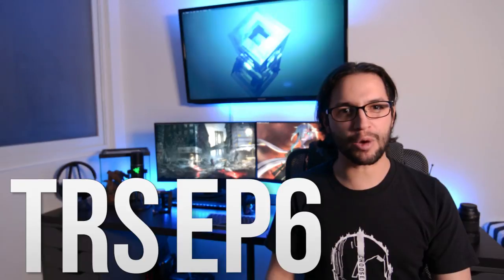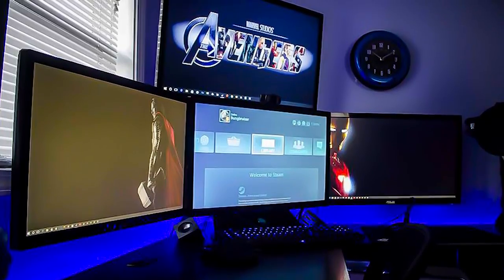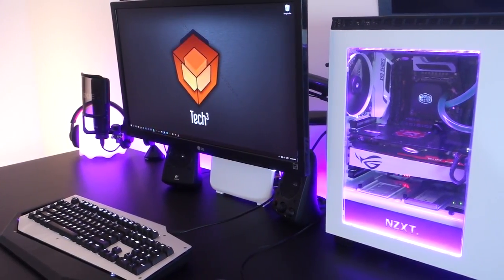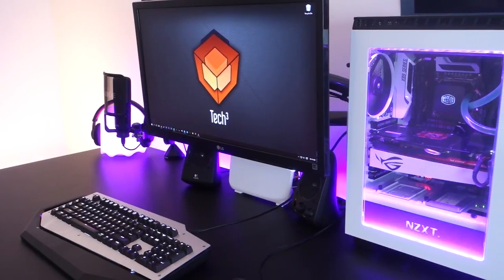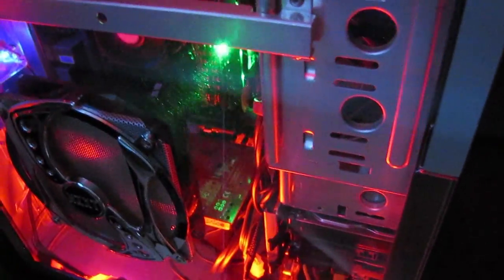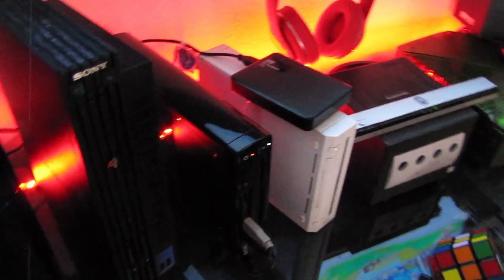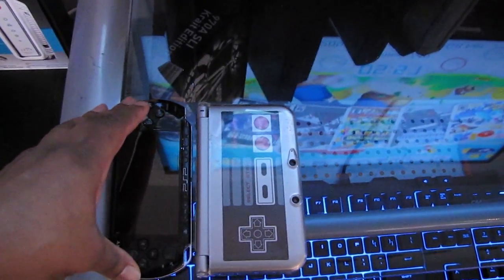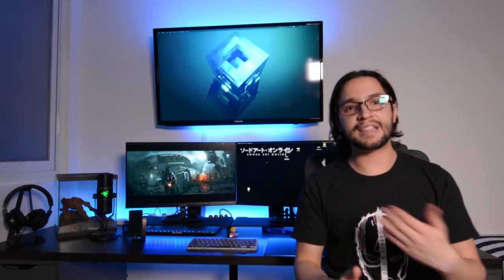Tech Room Setups EP.6 - The Most Creative, Productive & Unique Setups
Hardware:
Apple MacBook Pro 13.3-Inch Laptop with Retina Display (2.7 GHz Intel Core i5 Processor, 8 GB RAM, 128 GB Hard Drive, OS X Yosemite)

Headphones: Philips SHB7000/28 Bluetooth Stereo Headset, Black
Desk Companion: Pac Man Ghost LED Lamp
Desk Lighting: Ebay Purchased LED Lights with Remot